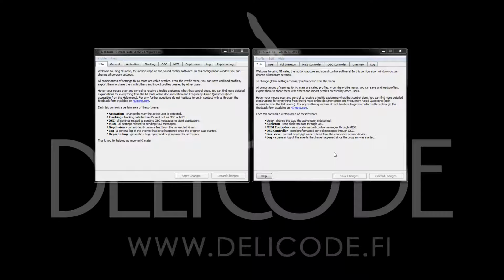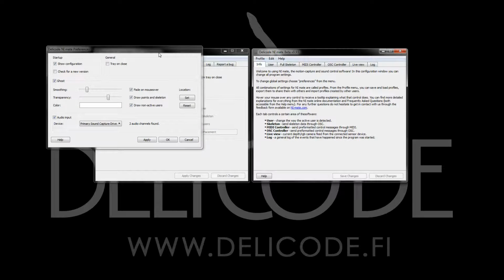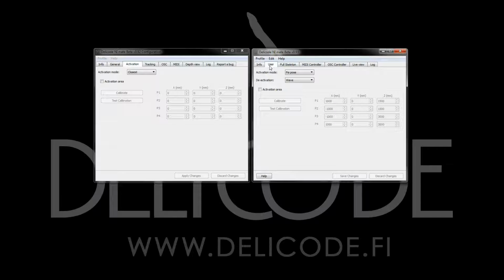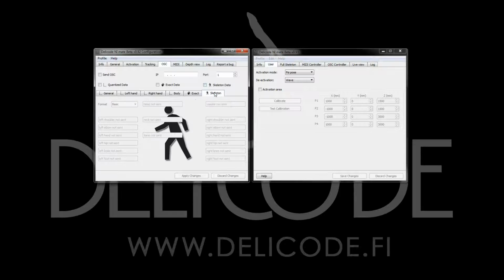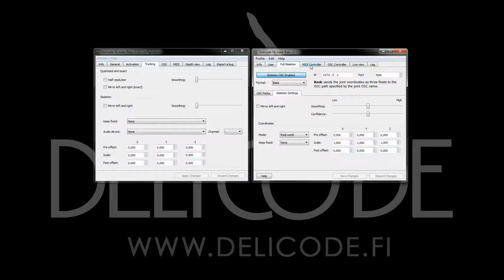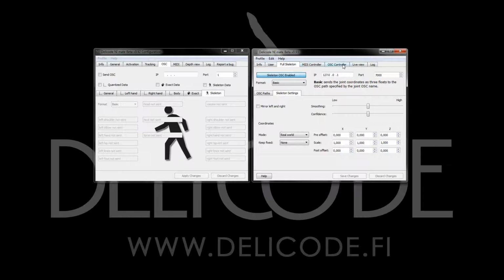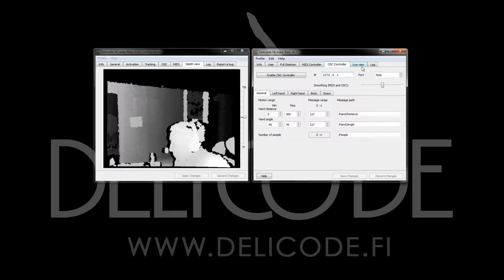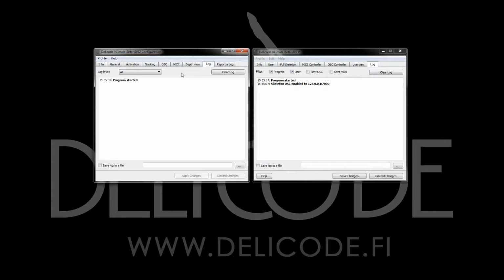What's new in NI mate v0.93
This video by Janne Karhu describes the main differences between Delicode NI mate v0.92 and 0.93. To download NI mate visit the product web pages